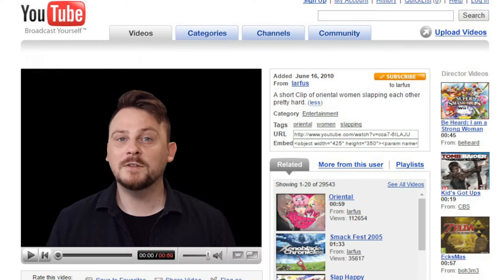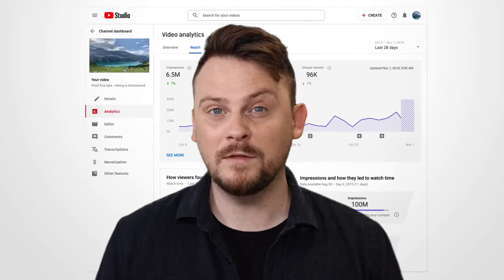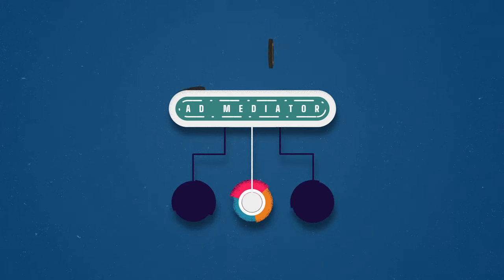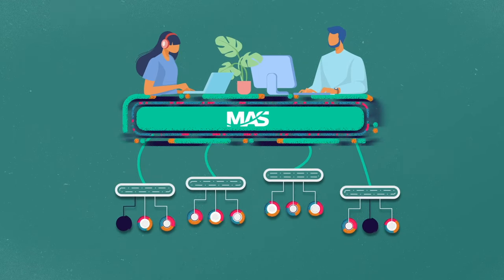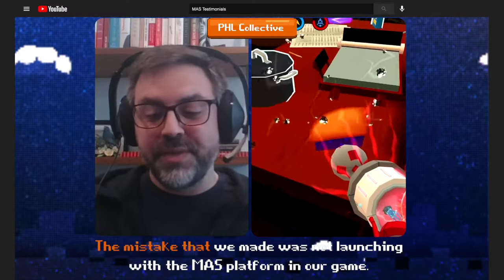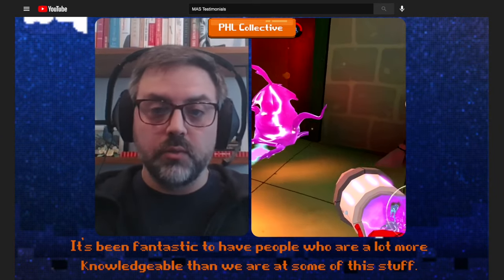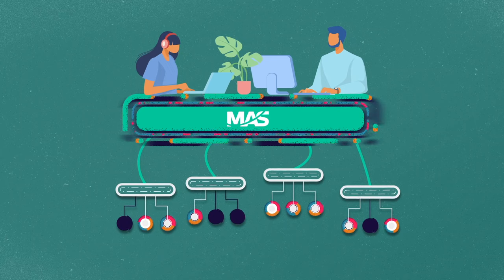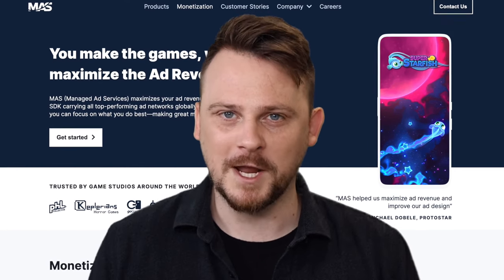How Yodo1's MAS is Changing Ad Monetization for Mobile Games